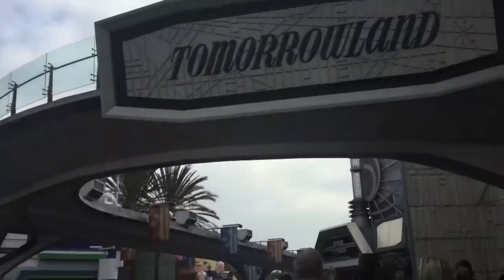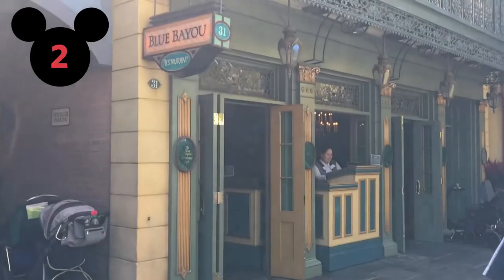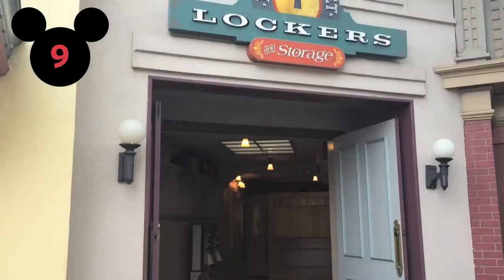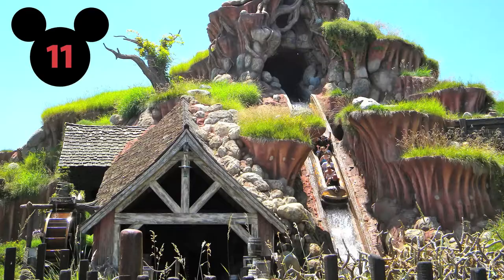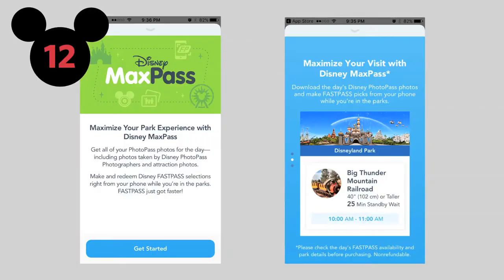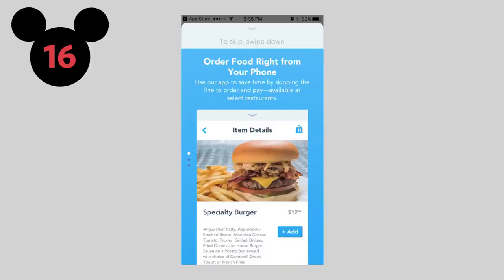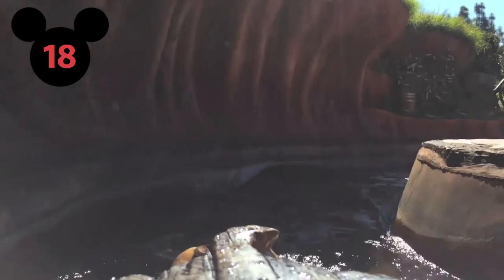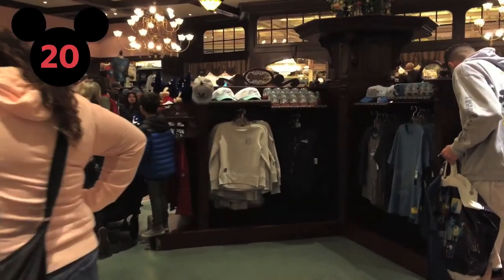20 Tips on Making the Most of Your Day at Disneyland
If it’s your first time going to Disneyland or haven’t been there in a while and need an update, this is the video for you! We’ve been to Disneyland many times and we’ve found there are many tips and tricks for making the most of your day at Disneyland. So here are 20 tips you should know before you go. If we had never been to Disneyland, these are tips we wish we would have known! So take this guide and plan your trip! ~Curious Chics

Mickey Mouse Ears
By Pigby [Public domain], from Wikimedia Commons